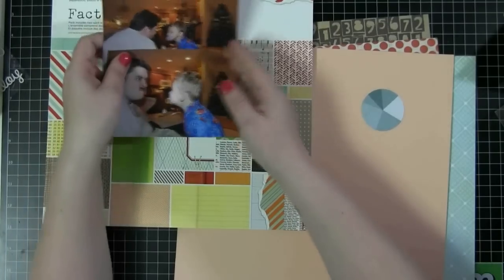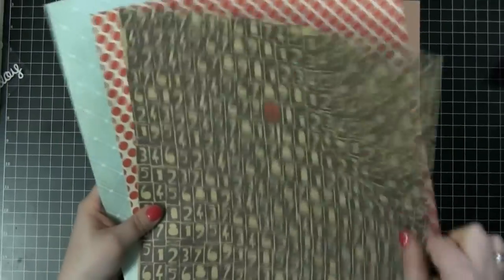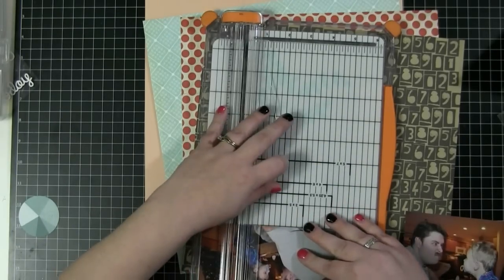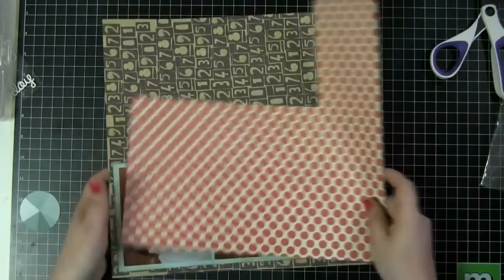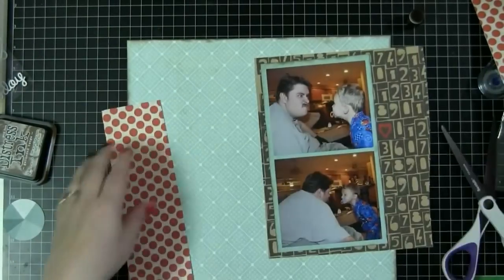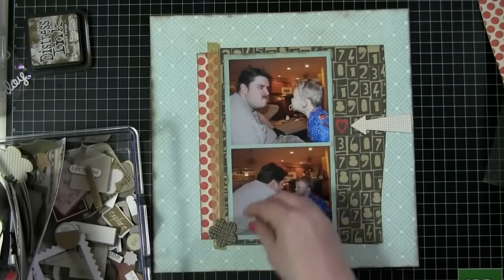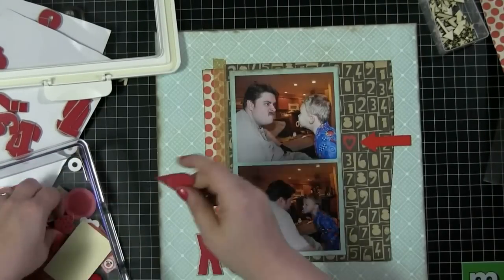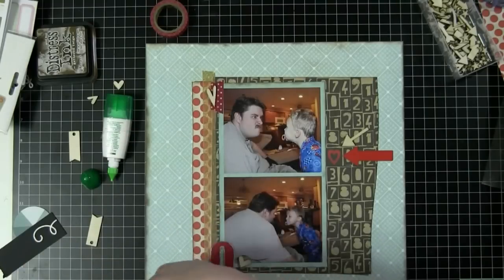Process Video: Scrapbook Layout 35: XO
This layout was made for LOAD, 2/2013 - Day 1.  The challenge for the day was to make a layout using no words where only the pictures and/or embellishments convey the story.